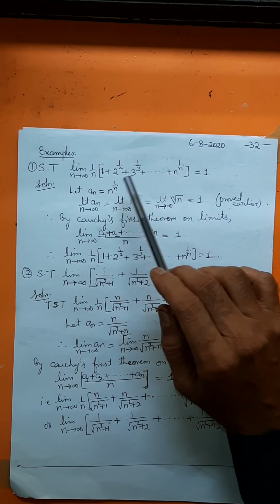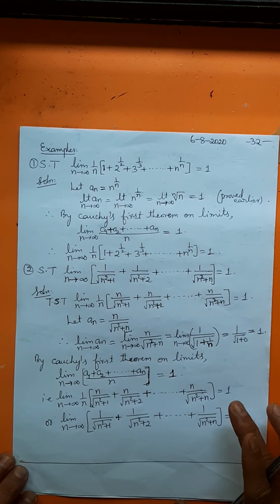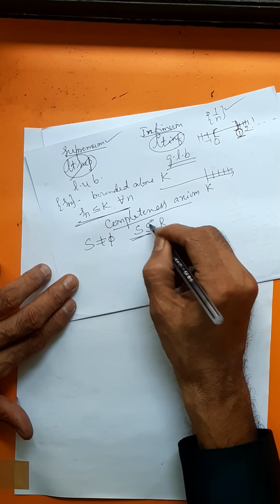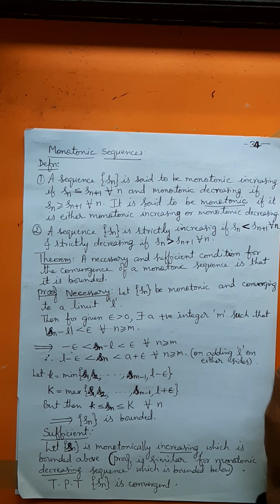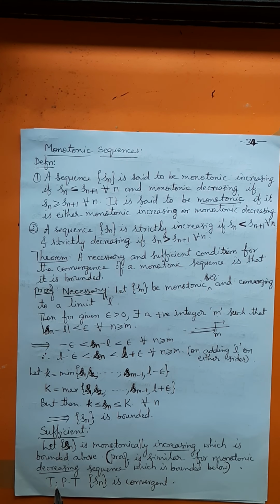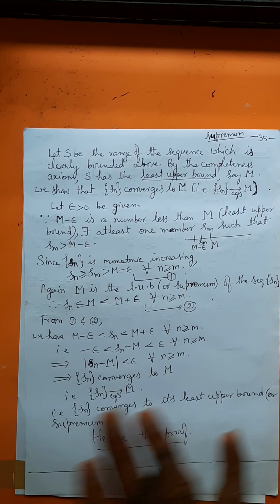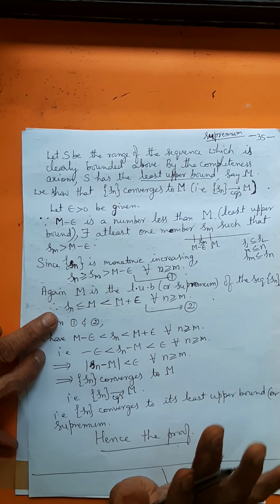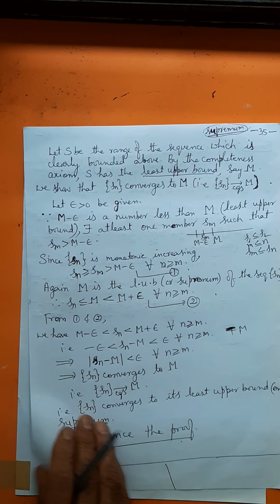III SEM MATHS L-10